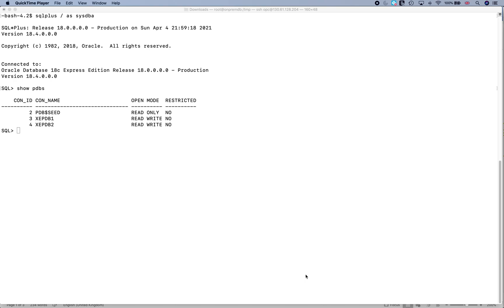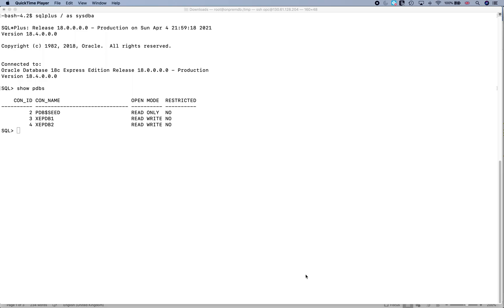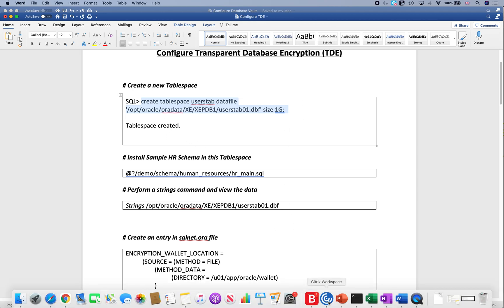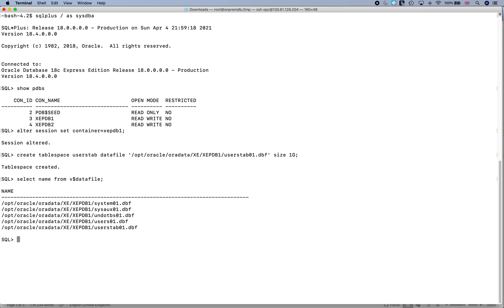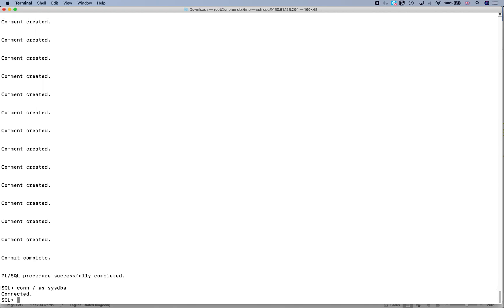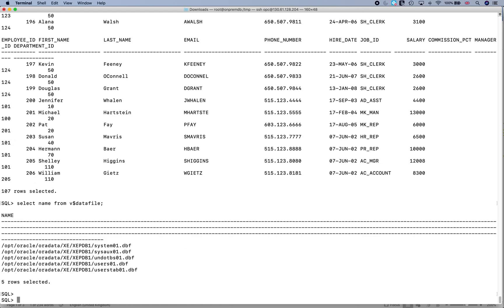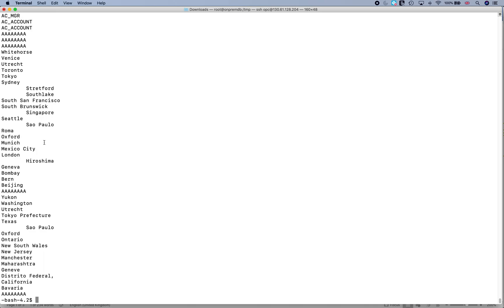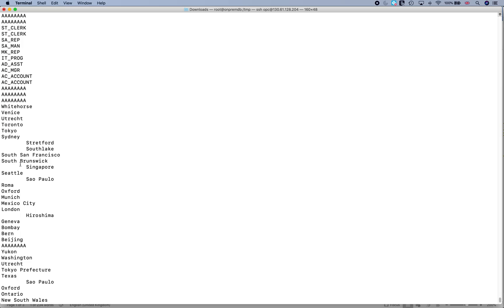The real need for TDE - Hacking into Oracle Database files.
The real need for TDE - Hacking into Oracle Database files.  The complete course is available on Udemy